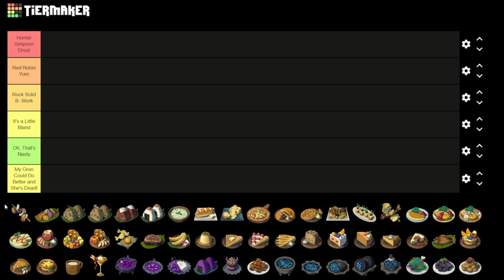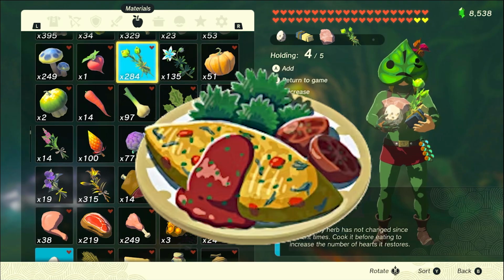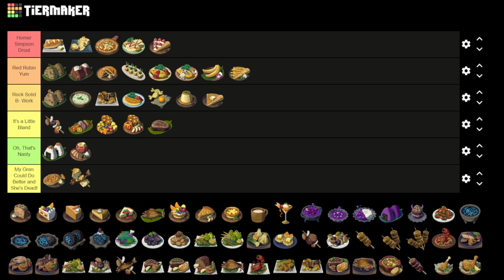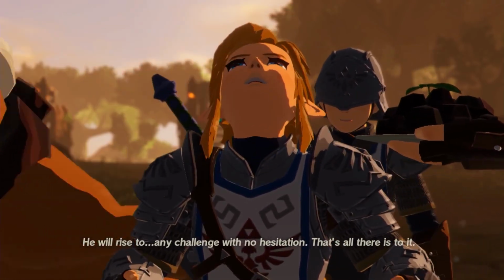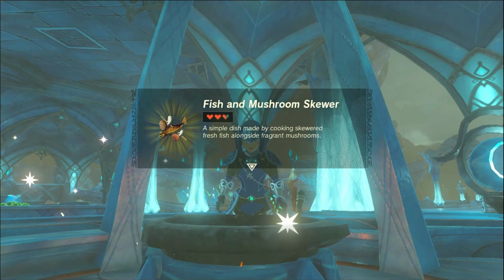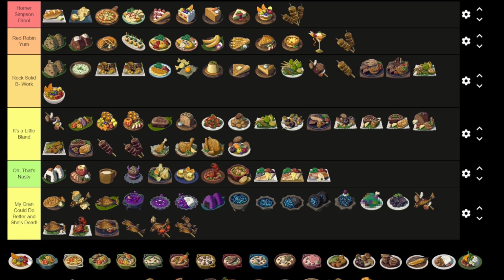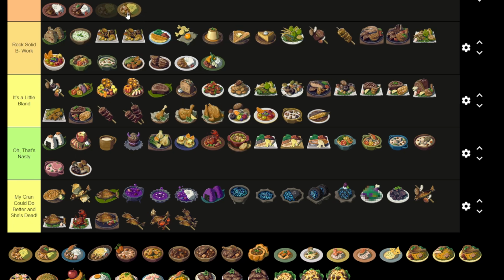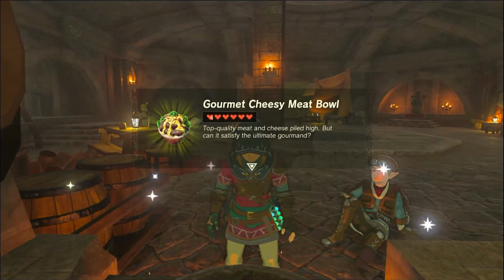Tears of the Kingdom Meals Ranked on Tastiness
Well, here we are! The Tears of the Kingdom ranking video I had to delay twice because of how long it took me to make! Hopefully, it was worth it, but I somehow doubt it will have been.

In this Legend of Zelda: Tears of the Kingdom ranking list, I decide which of the meals cooked by Link in the cooking pot are the tastiest. This list focuses solely on the cooking pot recipes (so no Baked Apple or Seared Steak, etc.) because I mainly wanted to focus on how good the meals look, and also because that tier list was already made, which is linked below.

I think it was a good idea to narrow down the list idea, because even after I narrowed it down, there were still 145 items that needed to be ranked. I knew the meal list was extensive, and yet I was still surprised by just how long this list ended up being. As I said above, this was an incredibly long video to make, but I really did have a lot of fun making it.

I didn’t really have a set list of rules I followed when making this list, it was more of a loose, go with the flow type of method. This means that I didn’t adhere to the same rules for each item I put on there, which is probably a little confusing, but I don’t care. I had to follow my heart.

If there is one thing I was able to learn about myself from this video, it was that I have very clear preferences. I like things cheesy, sweet, or spicy, and I really don’t like seafood. This isn’t really fair to seafood because I can’t eat it due to allergies, but it does mean that most seafoods ranked in the bottom two tiers. Such is life.

I also figured out in this list that there are some pretty glaring holes in Link’s menu. Most noticeably for me is that he doesn’t have access to sandwiches. The perfect traveling food and he’s not able to make sandwiches. This is wild to me. It’s also deeply upsetting as someone who loves sandwiches.

I didn’t think it was possible, but I do think there’s even more opportunity to expand Link’s cooking repertoire. Too bad that Nintendo announced that they wouldn’t be making any DLCs for this game, or we could have had an entire sandwich line developed by link.

So if you like a lot of unsalted meat, potentially controversial opinions, and/or an alarming lack of sandwiches,  then this episode of The Legend of Zelda: Tears of the Kingdom is for you!